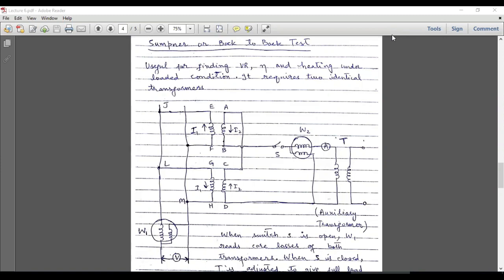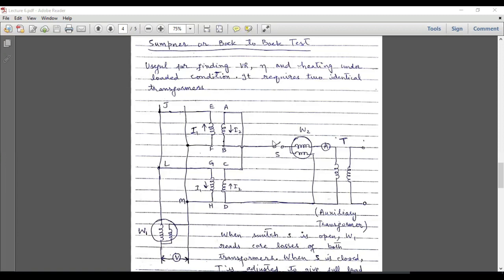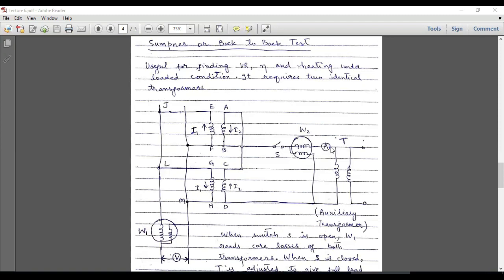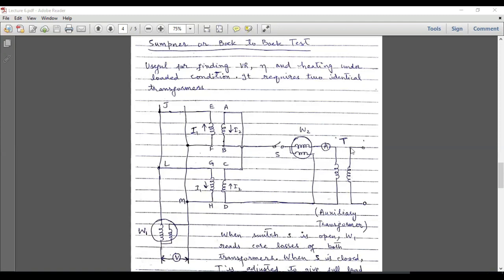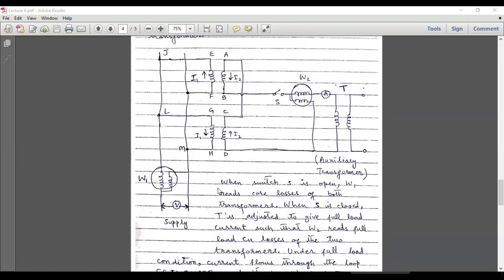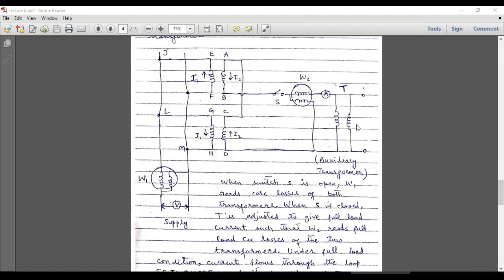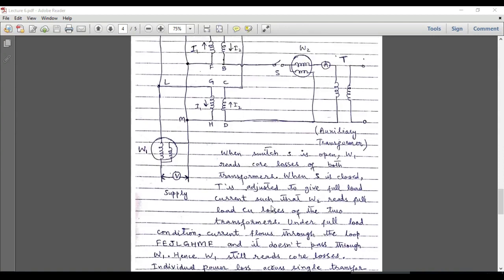Lecture 13: Sumpner or back to back test on transformers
In this video, you will learn how to perform Sumpner or back to back test on transformers to measure core losses and full load Cu losses simultaneously.